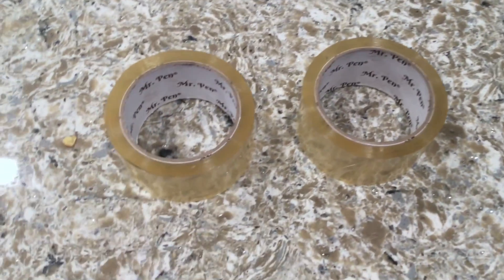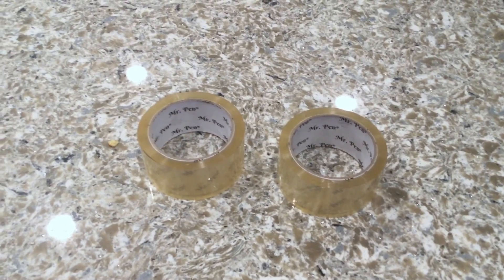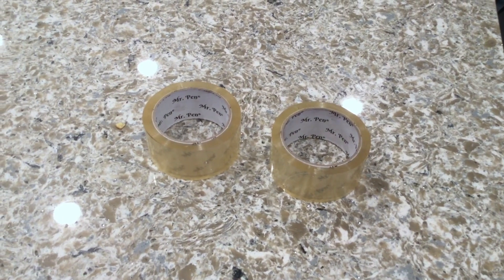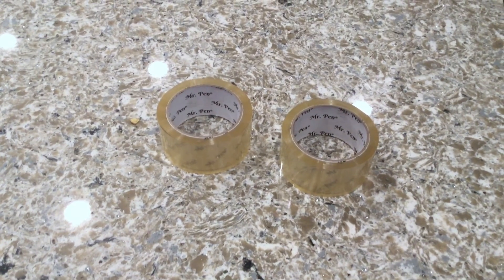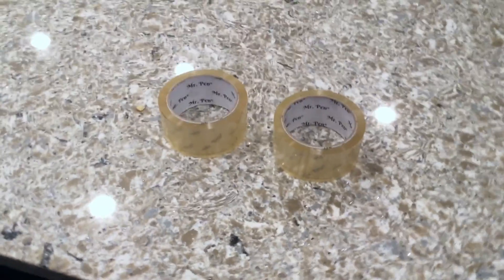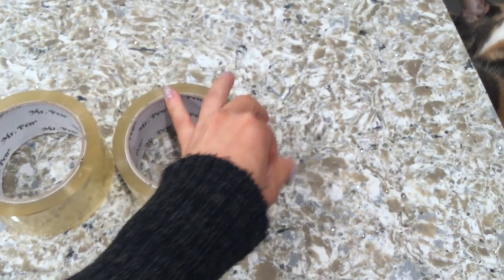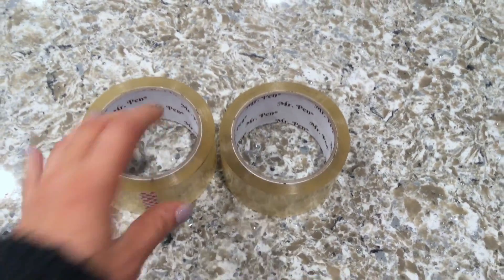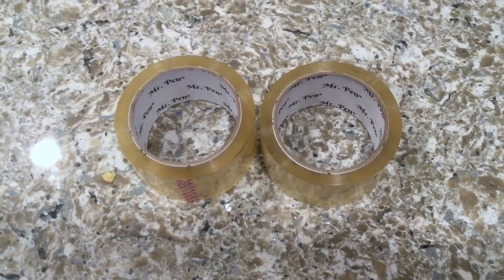✅ Mr Pen Packing Tape Review 🔴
Mr. Pen Packing Tape is a reliable and durable solution for all your sealing and packaging needs. Made with strong adhesive, it securely seals boxes, envelopes, and parcels, ensuring your items stay protected during storage or transit. The clear design provides a clean, professional look, while its easy-to-use roll format allows for hassle-free application. Perfect for home, office, or shipping use, Mr. Pen Packing Tape delivers dependable performance every time.

Amazon.com : Mr. Pen- Packing Tape, 2 Pack, 2 inch Wide, 60 Yards, 1.9mil, No Smell, Shipping Tape, Packaging Tape, Packing Tape Rolls, Clear Packing Tape,